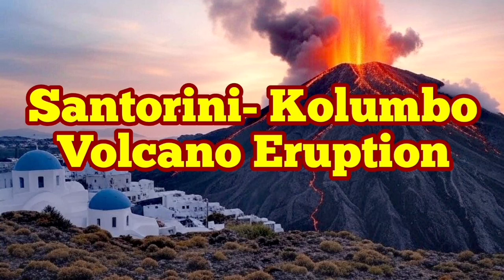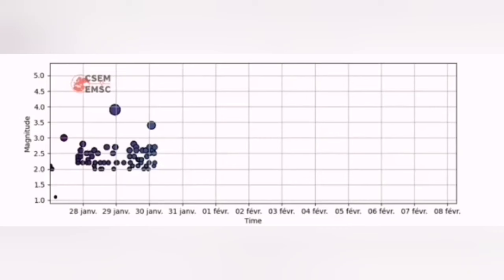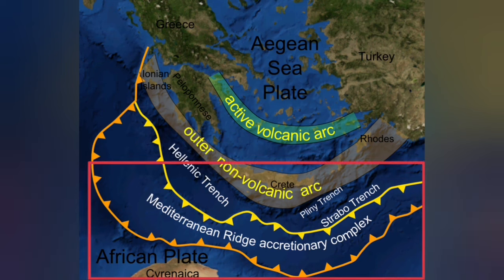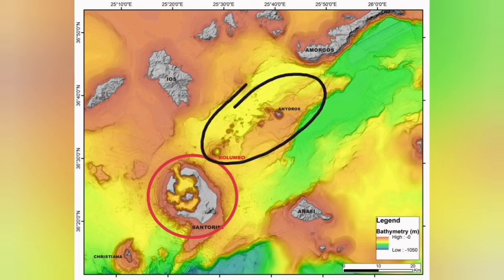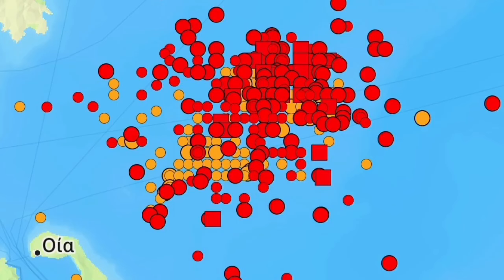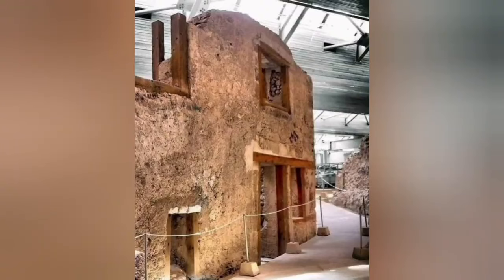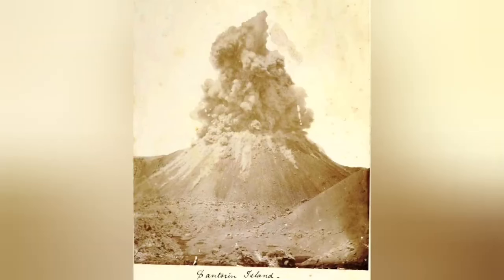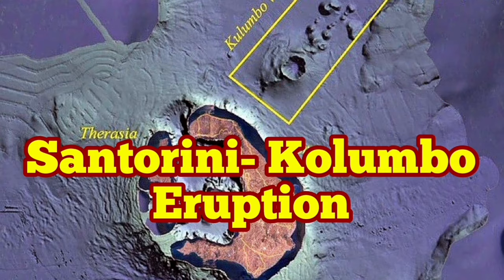Santorini- Kolumbo Volcano Eruption, Greece, Africa Eurasia Collision Zone, Back Arc Extension Basin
Kolumbo / Santorini Volcano (Greece): The latest satellite-based radar measurements of the surface of the island group seems to show that some inflation has affected the volcanic complex since the start of the seismic crisis about 10 days ago. Michalis Foumelis, associate professor at the Department of Geology of the Aristotle University of Thessaloniki, reported to a local newspaper that "for some time now we have detected some signs of change in the volcano compared to its previous state of calm."
The findings are not yet very conclusive and the observed deformation is still relatively weak, but could mean that magma has intruded at shallower levels, raising thus the chance of a new (probably small) volcanic eruption in or near Santorini.
Some of the thumbnail images in the videos are occasionally produced by recent advances in Artificial Intelligence. They are just pretty pictures that AI is producing when a text describes a volcanic event or geological phenomenon for them. They are by no means represent the reality and are used here only for their graphical merits.